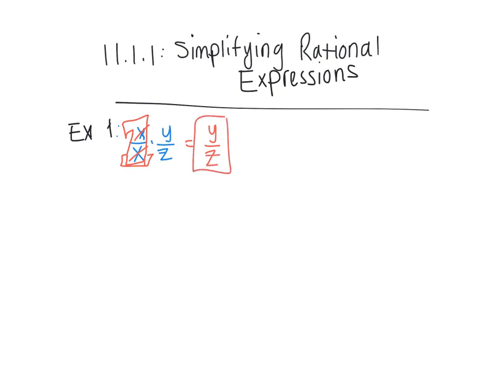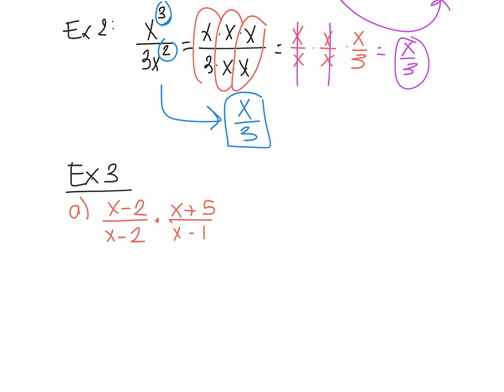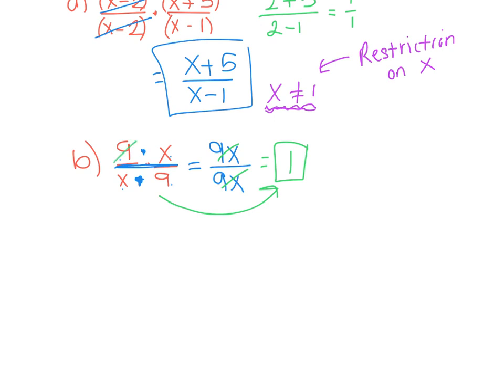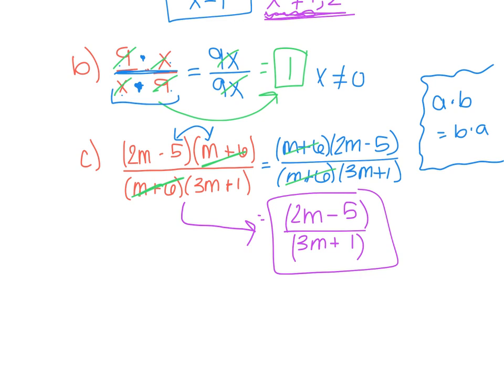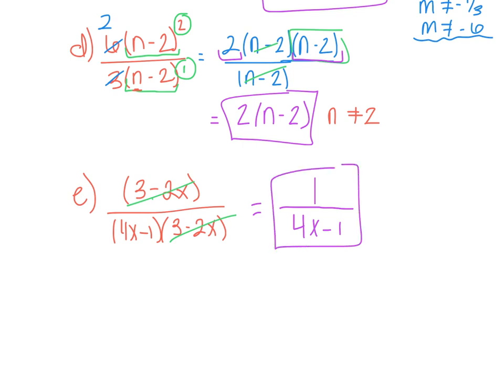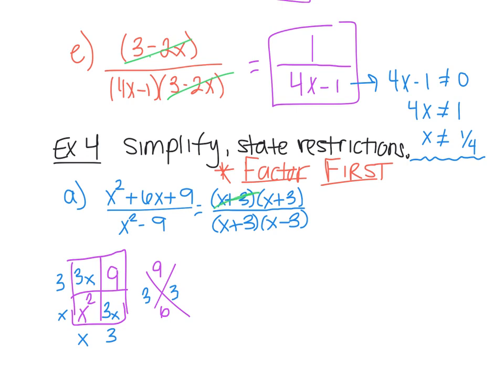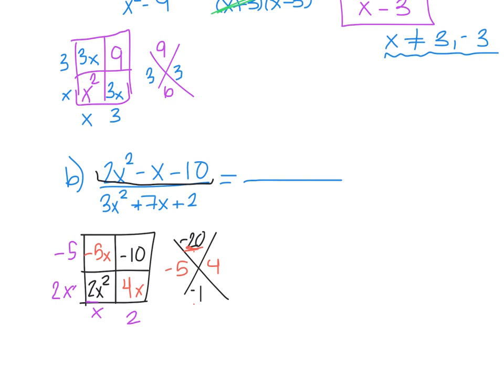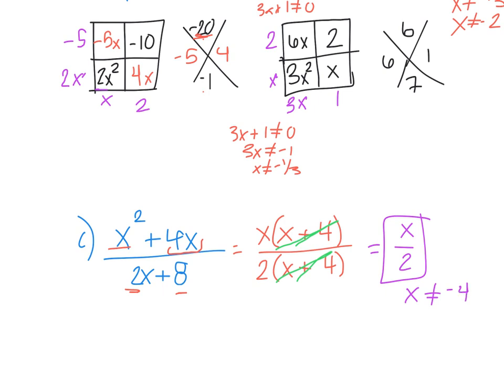11.1.1: Simplifying Rational Expressions